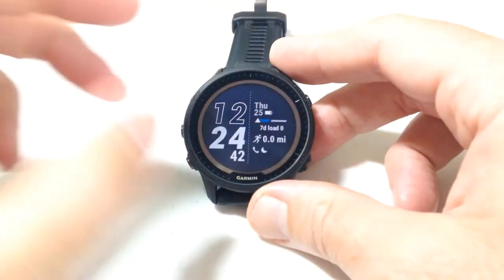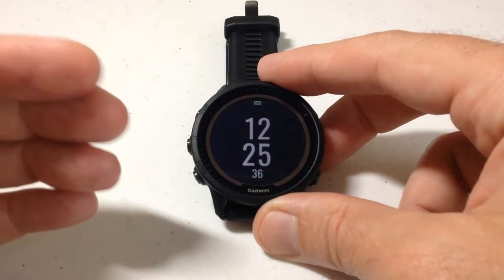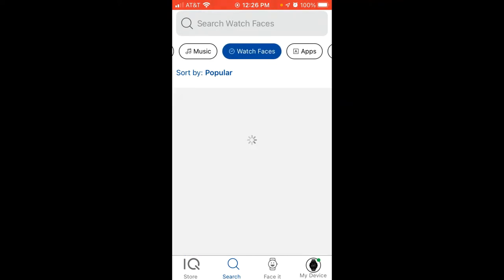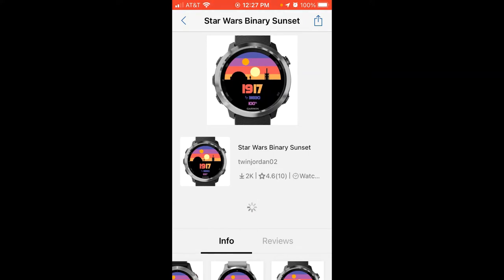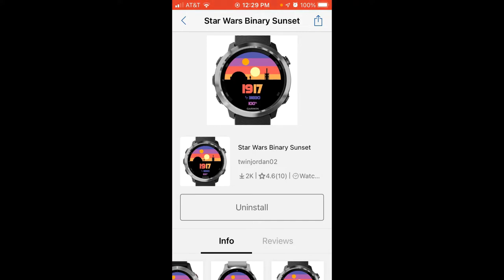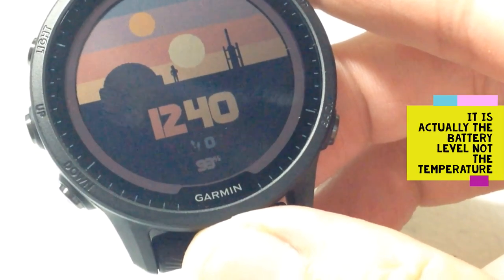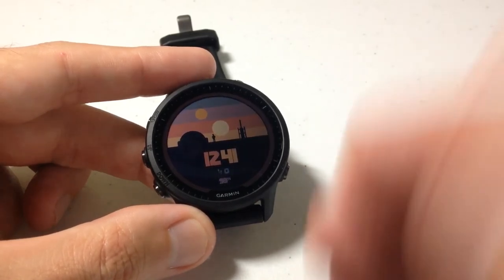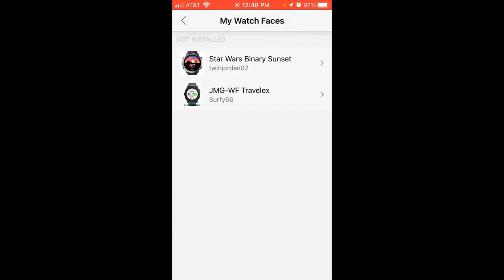Garmin Forerunner 955: Install & Remove watchface from Garmin Connect IQ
Garmin Forerunner 955: How to download (and remove) a custom watchface from the Garmin Connect IQ app.